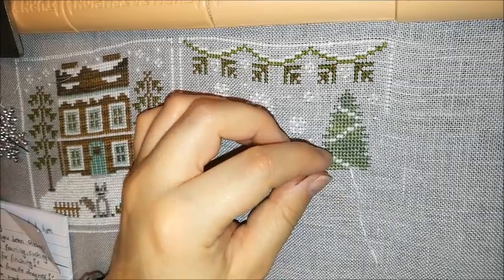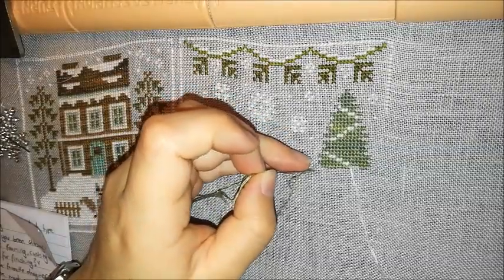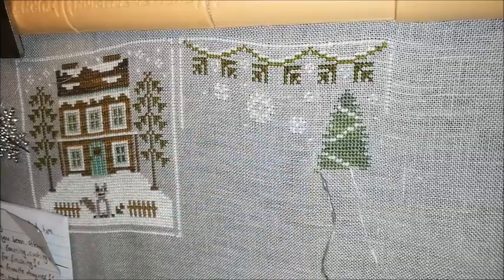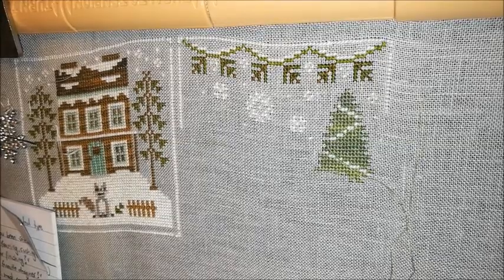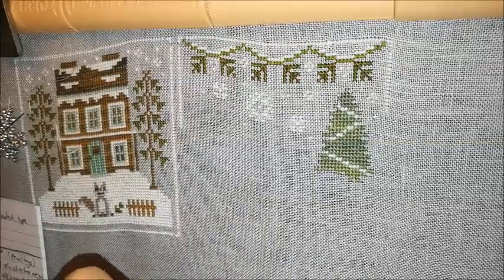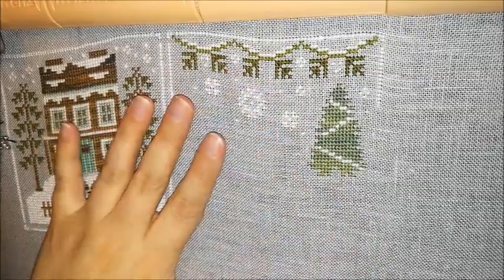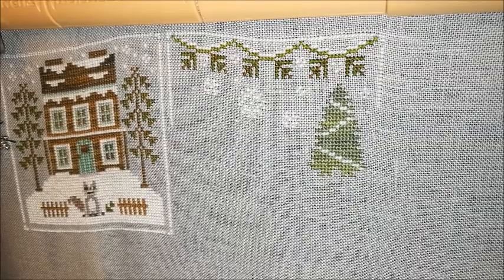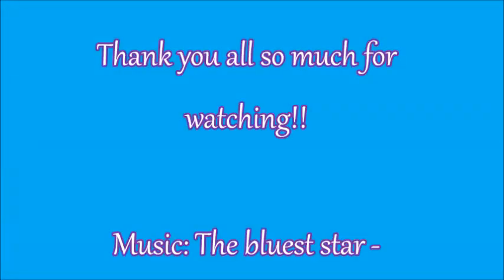A-Z Stitch-With-Me #41 - Finishing the curiosity tag and maybe finish the big tree?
I have stitched and finished the Racoon Cabin. And I am now starting the Snowy deer by Country cottage needlework, and it is the second part of the Frosty Forest series.

Info about the fabric floss etc I give mainly in my first video and will do more as it is necessary.

Hope you enjoyed, take care and happy stitching!